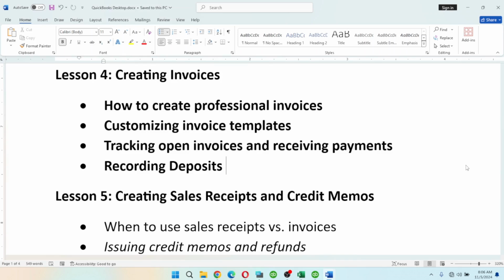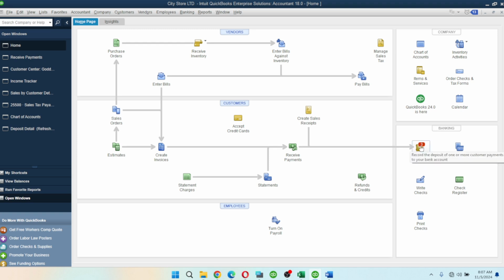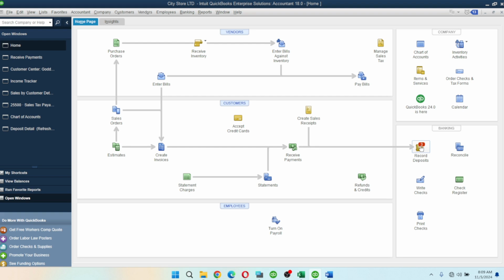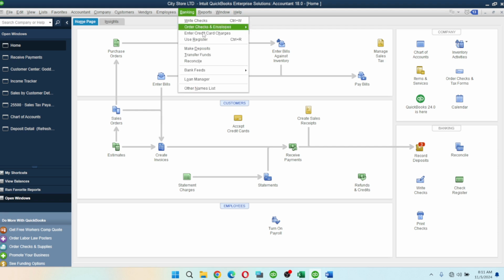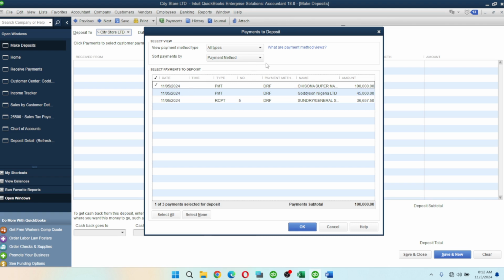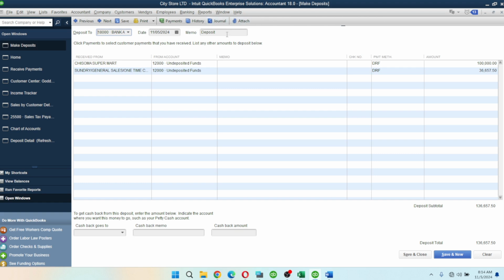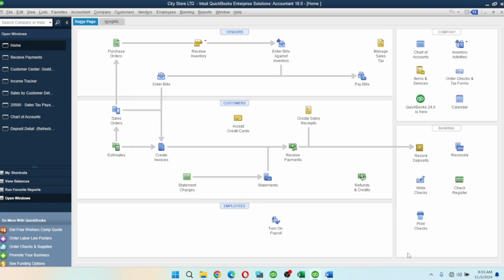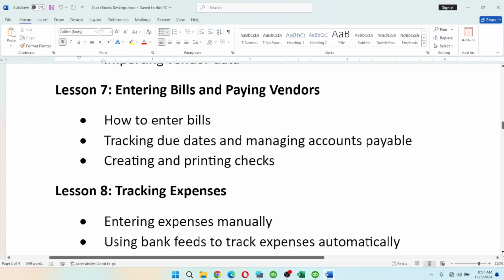How To Record Bank Deposits In QuickBooks